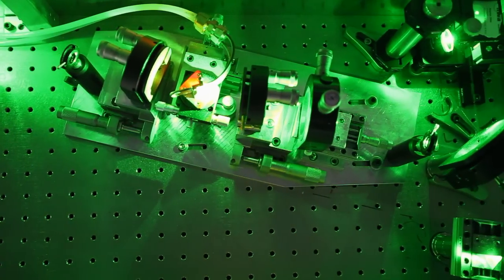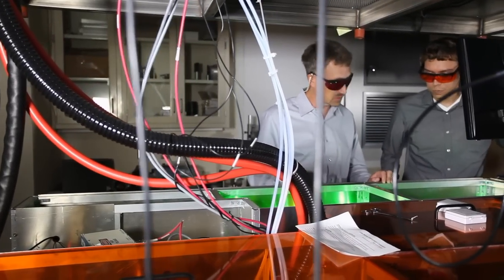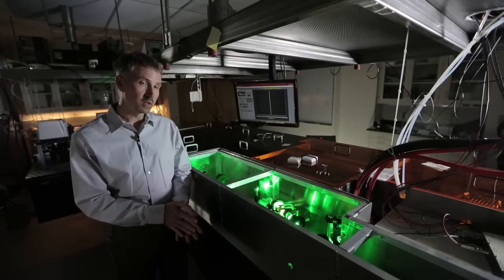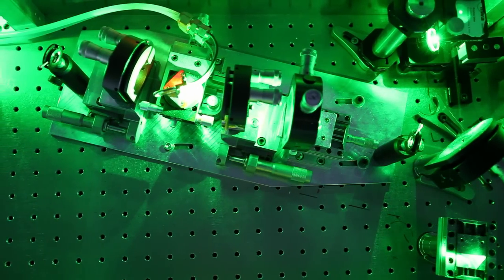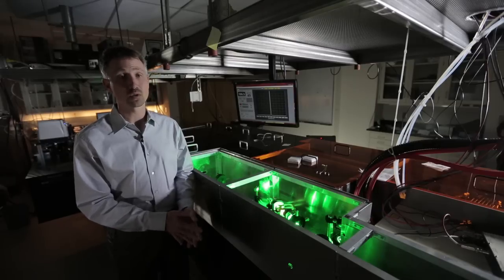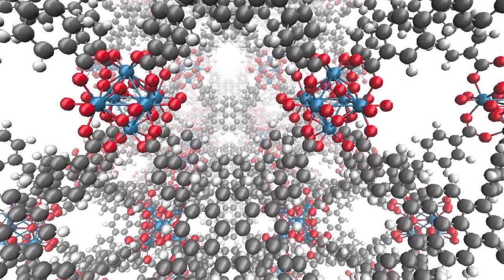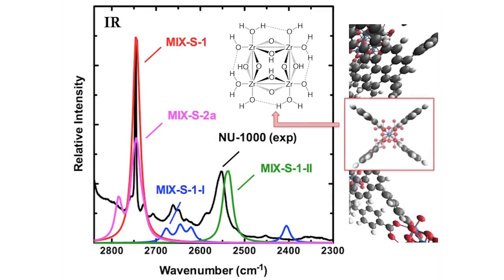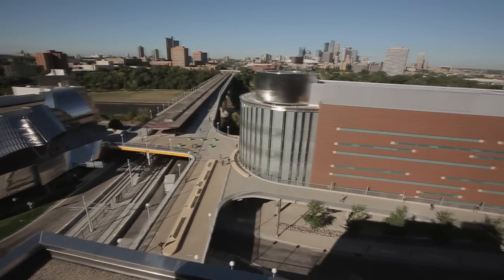Chemists work on energy and environmental issues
Key research in the University of Minnesota's Department of Chemistry focuses on issues that affect the environment. Researchers are working on the creation of new energy-efficient and environmentally friendly batteries, figuring out the impact nanoparticles have on the environment, and capturing excess carbon dioxide in the atmosphere.